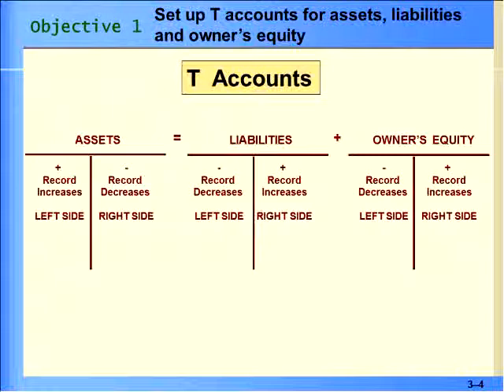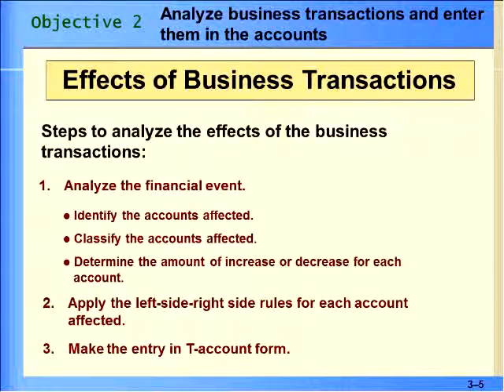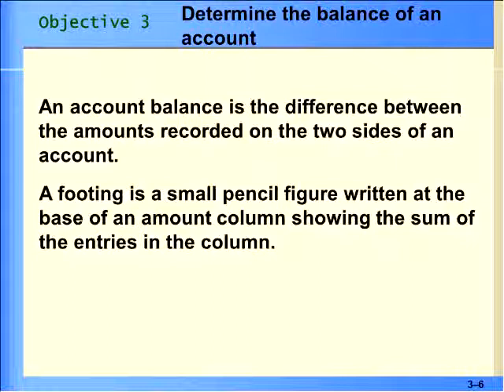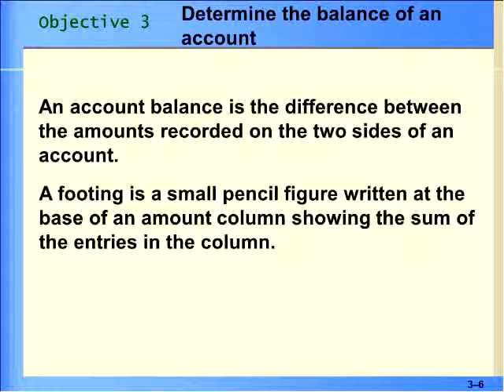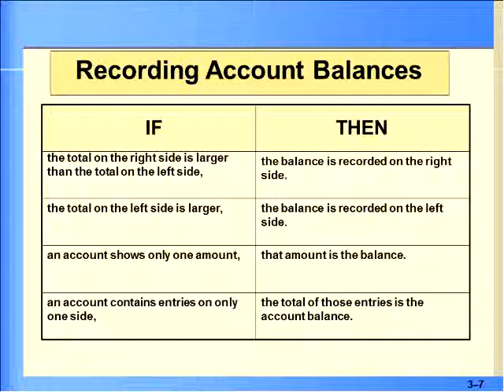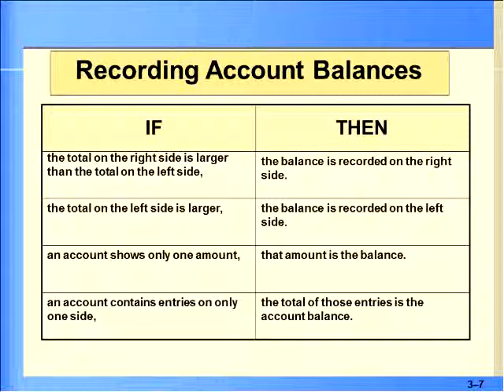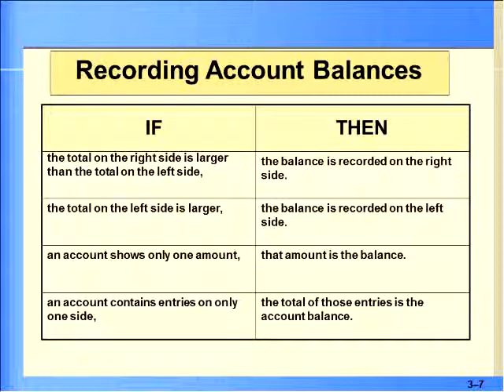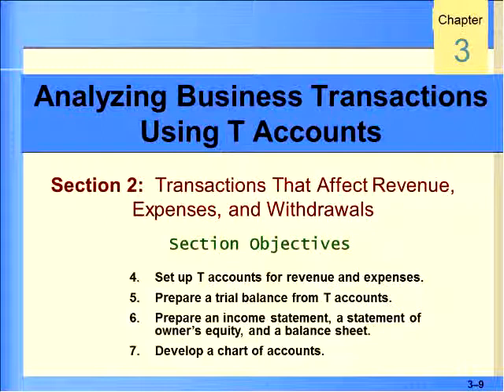Accounting Live Lecture 1-12